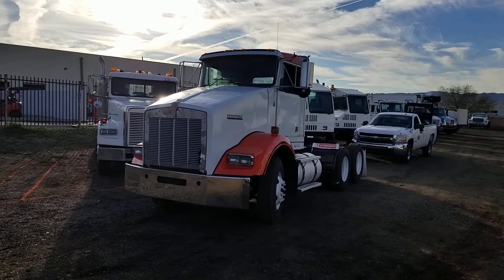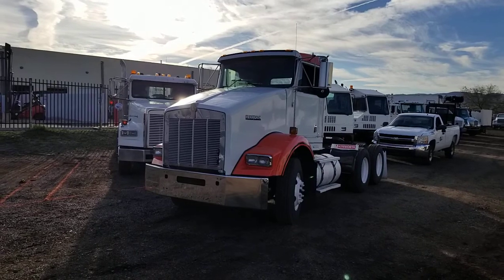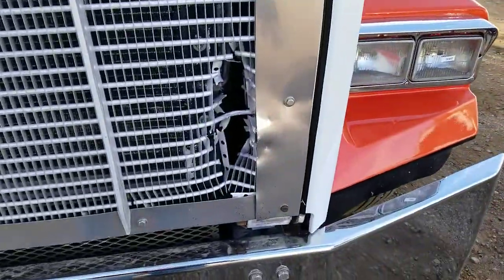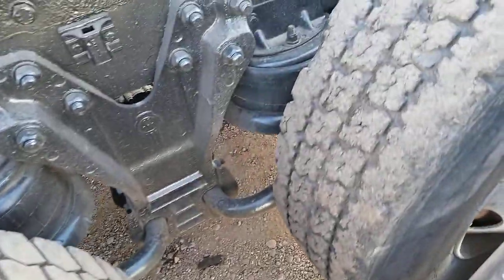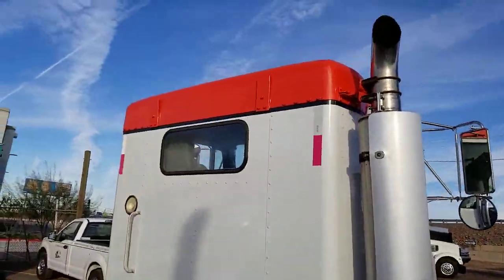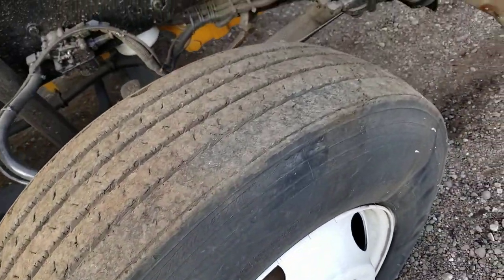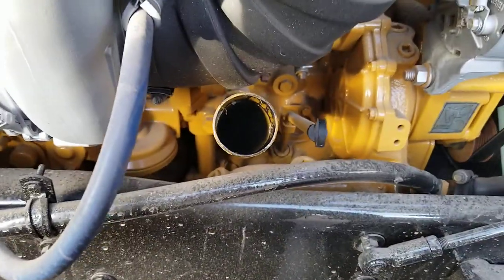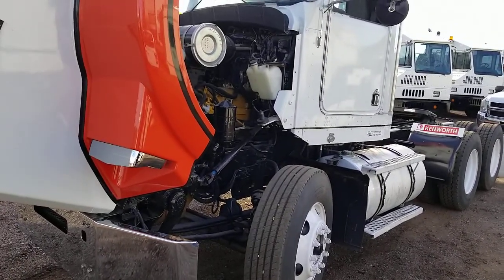1999 KW T800